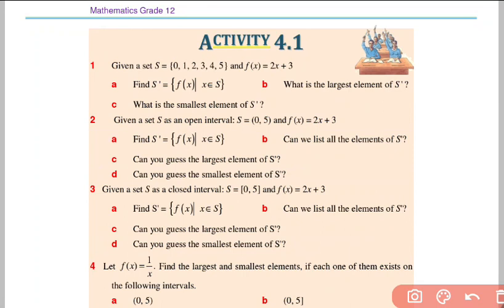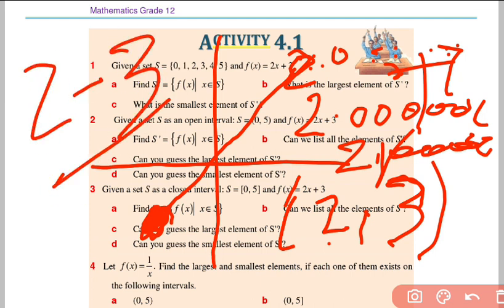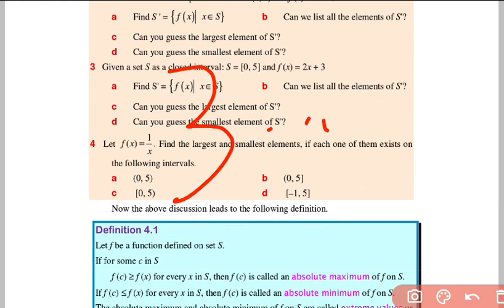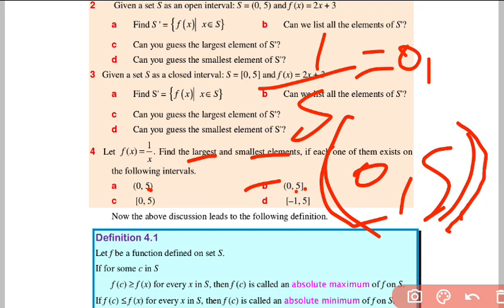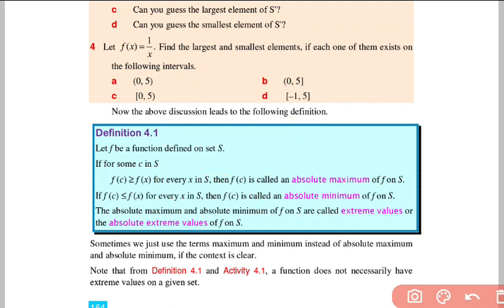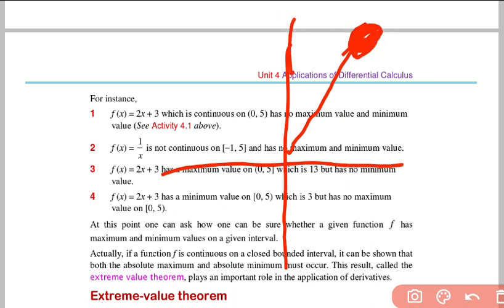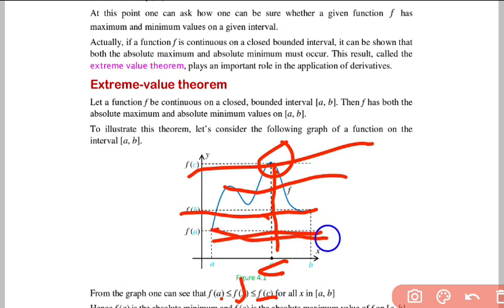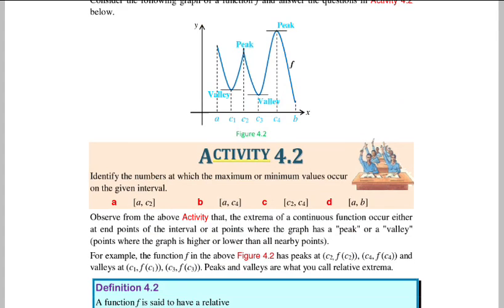Mathematics grade 12 unit 4 applications of Derivative calculus part 2 in Afaan Oromoo